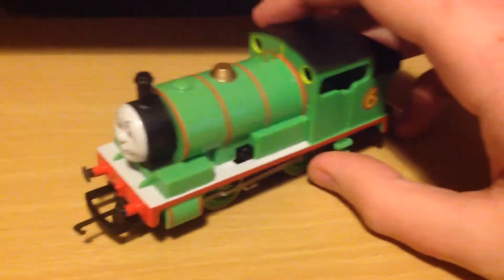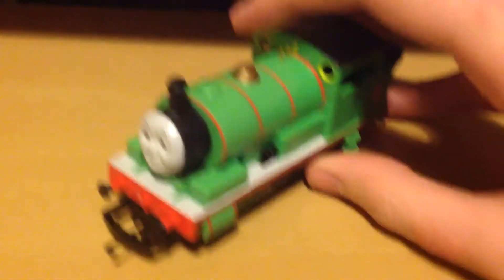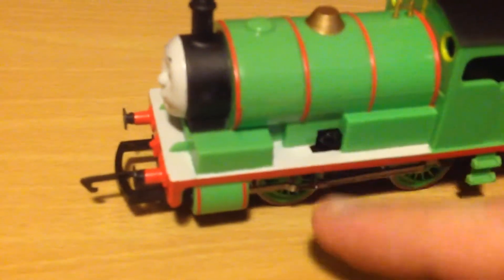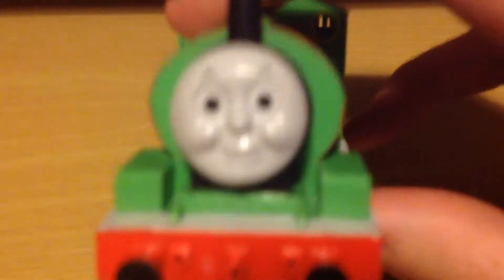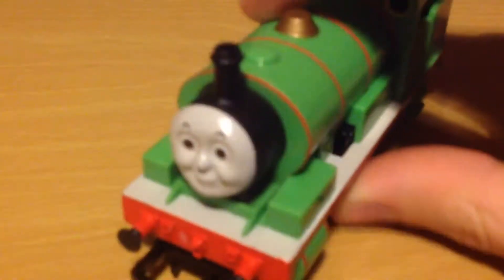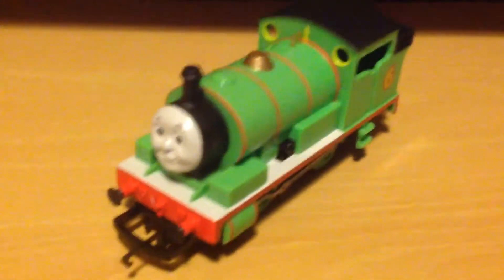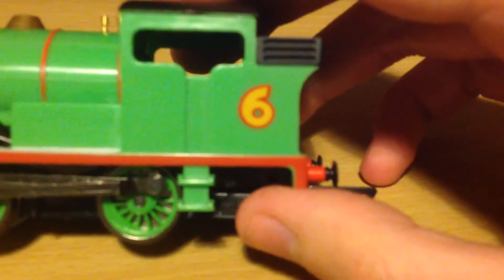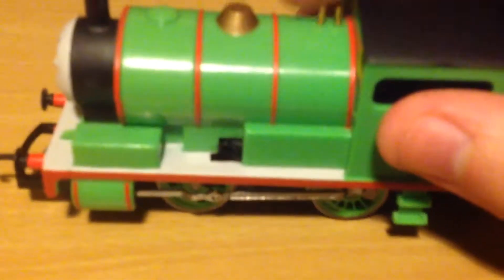My Hornby Collection: Percy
This is the new 2015 redesigned Hornby Percy